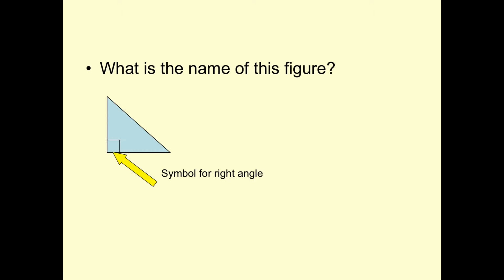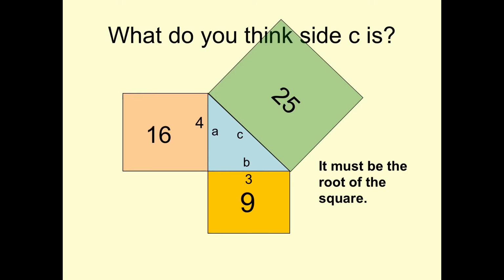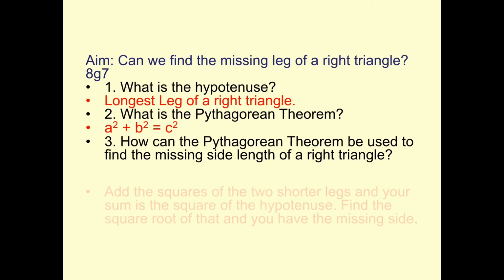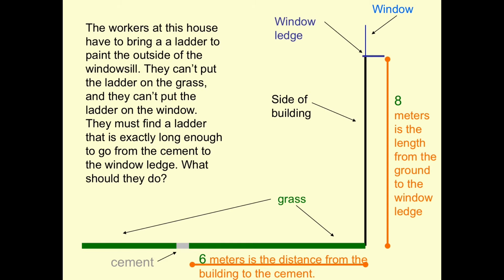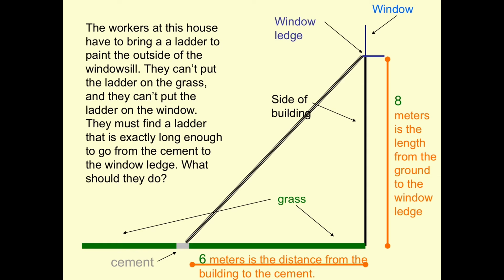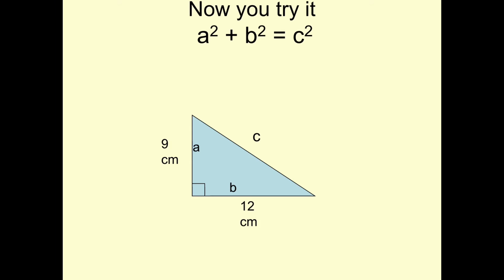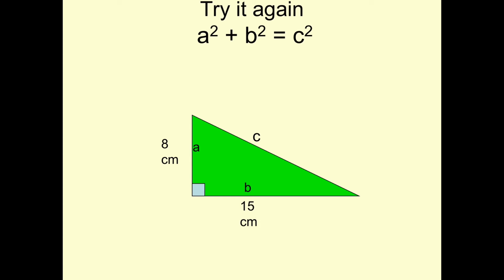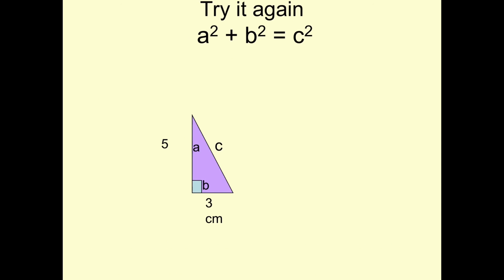Pythagorean theorem 1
Tutorial on Pythagorean theorem with integer sides